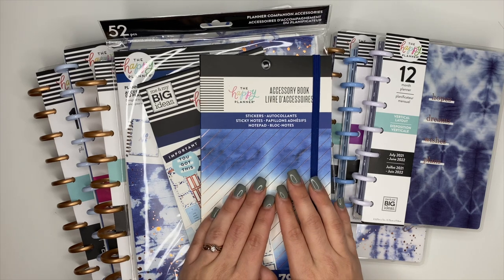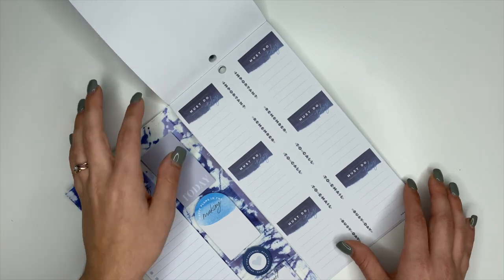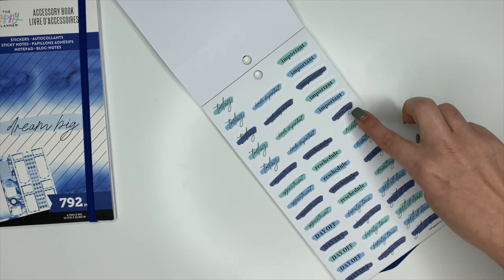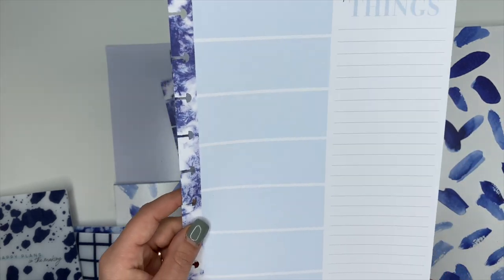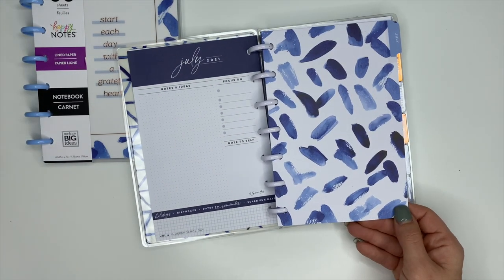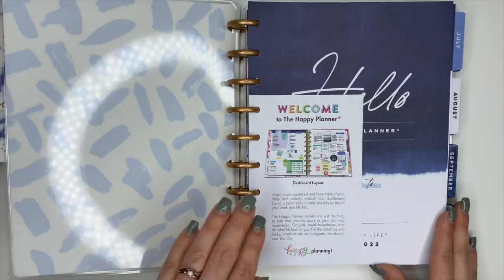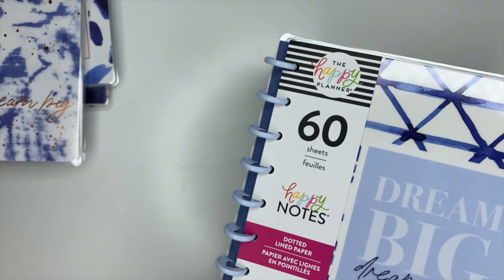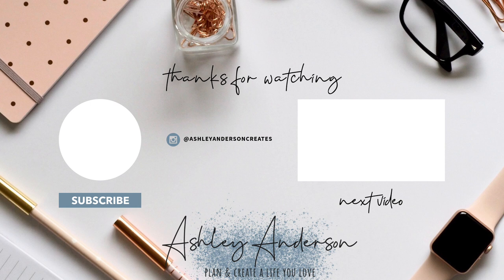NEW INDIGO COLLECTION FROM THE HAPPY PLANNER | WE HAVE NAVY BLUE YA'LL!! | SPRING 2021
OMG!! The navy stickers are here ya'll!!! In this video I'm showing you the Indigo Collection from The Happy Planner and this is from their Spring 2021 release!

RELEASE INFO:
Date: March 4th
Time: 9:00 am PST, 12:00 pm EST
*will be available on The Happy Planner's Website